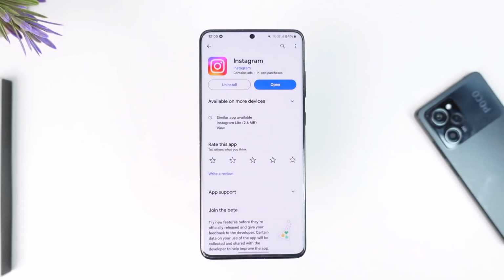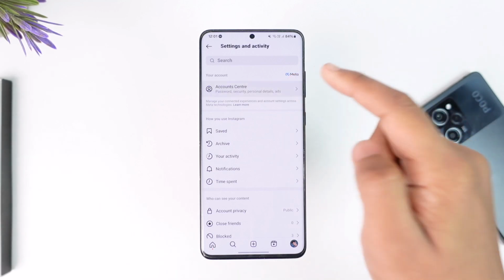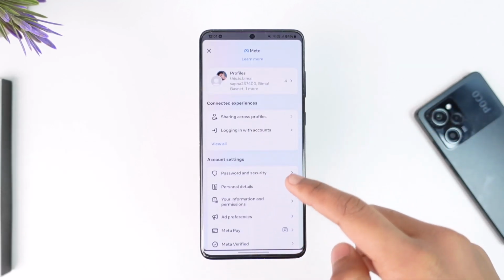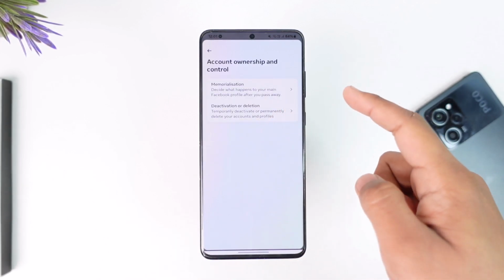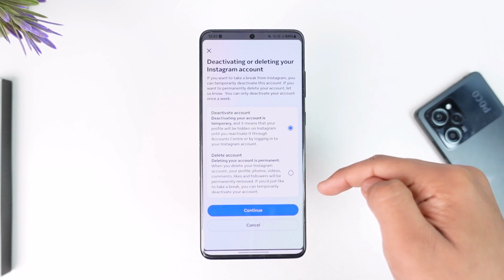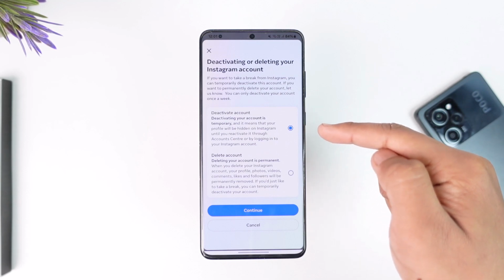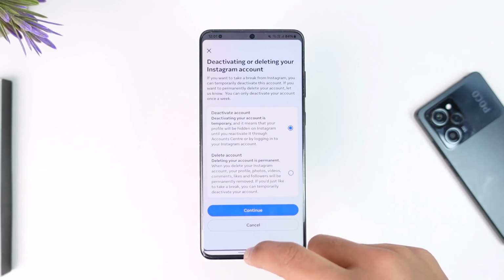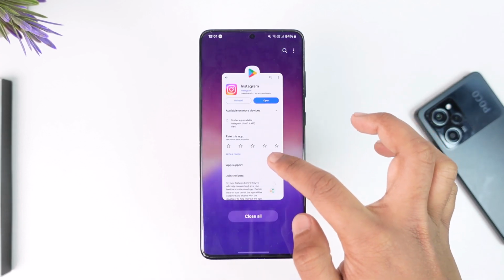Disable Instagram Account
This video guides you through an easy step-by-step process to disable your Instagram account. So make sure to watch this video till the end.

~ Chapters:
0:00 Introduction
0:11 Disable Instagram Account
0:58 Conclusion